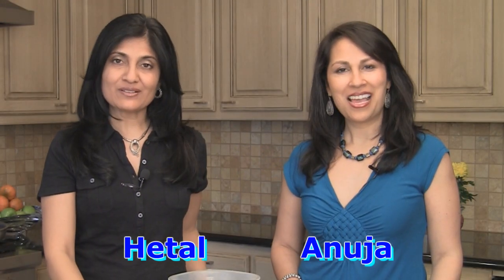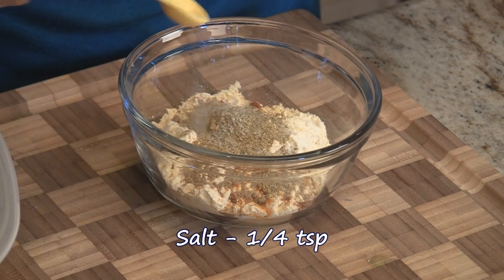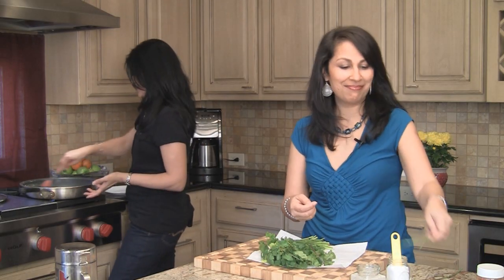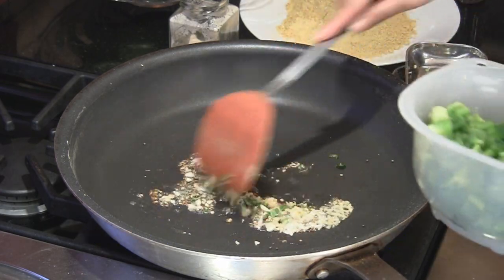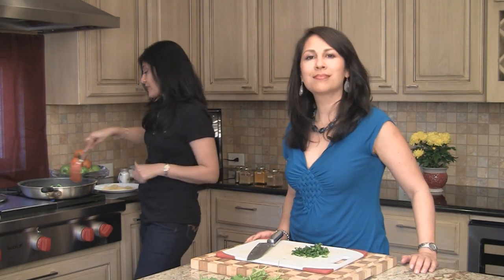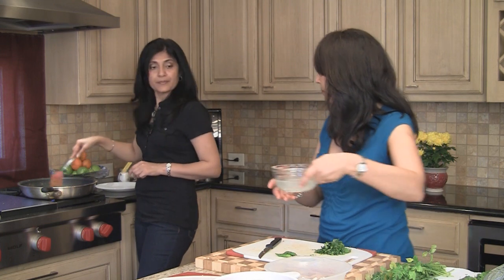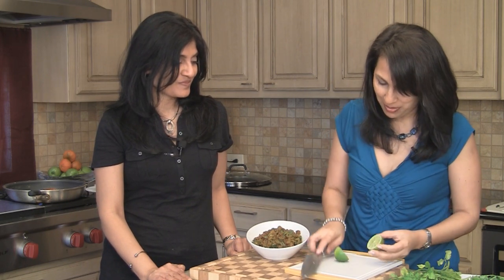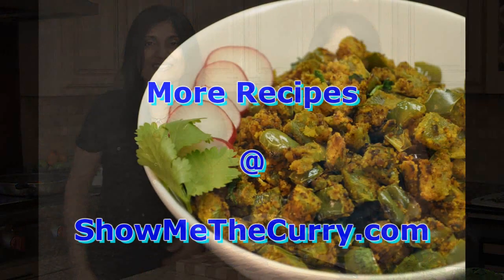Bell Pepper Subzi Recipe (with Besan) | Show Me The Curry Vegetarian Recipes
A home-cooked meal brings warmth to the stomach and to the heart. This bell pepper with besan (chickpea flour) recipe is one that evokes those feelings -- a dish that is usually cooked "just at home" and never have we seen it served at a restaurant. The simpleness and the depth of flavor in this dish is not easily forgettable. You can use green bell peppers or try red bell peppers or multi color peppers for a beautiful sight.  Enjoy the simple pleasures in life...